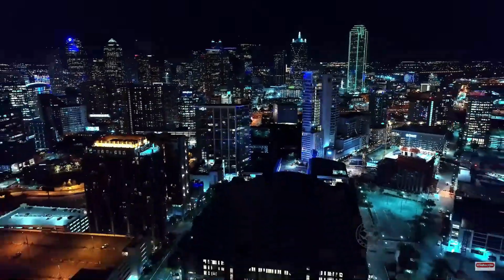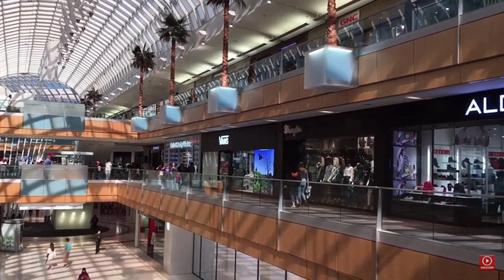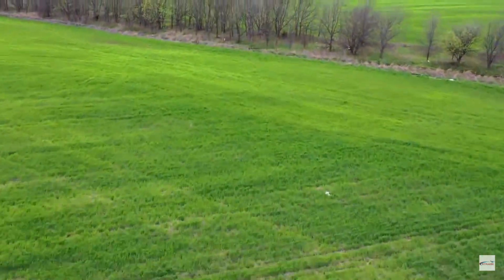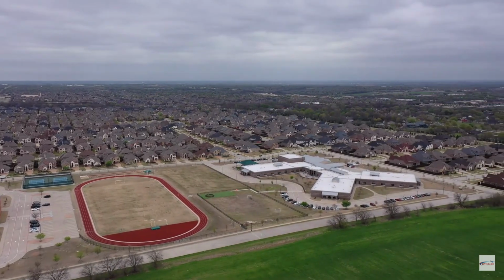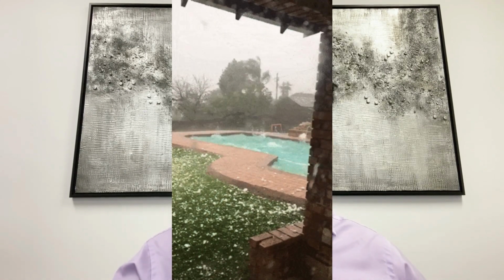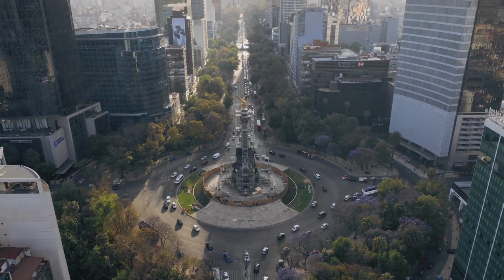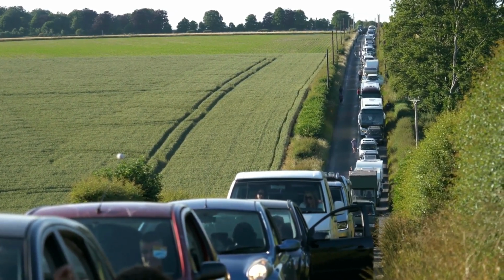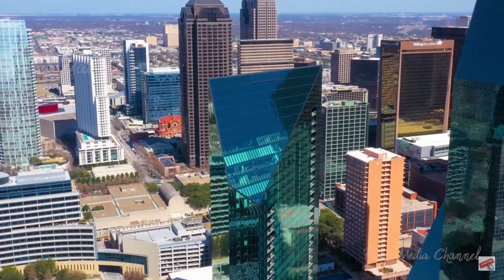5 THINGS TO KNOW BEFORE MOVING TO DALLAS TX!!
5 things you must know before moving to Dallas Texas [2023]
Want to know what it's like living in Dallas Texas?

Chapters:
0:00 - Intro
0:16 - Weather
4:04 - Soil Composition and Foundation
5:11 - Schools
6:06 - Population Growth and Traffic
7:44 - Property Tax